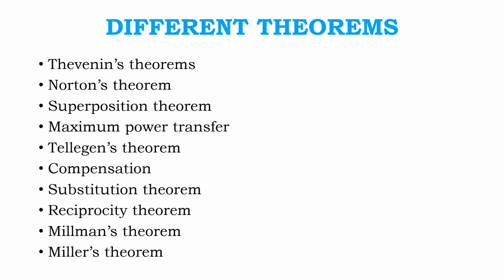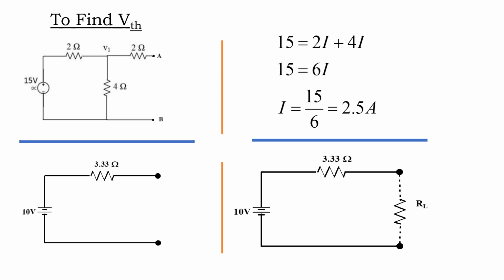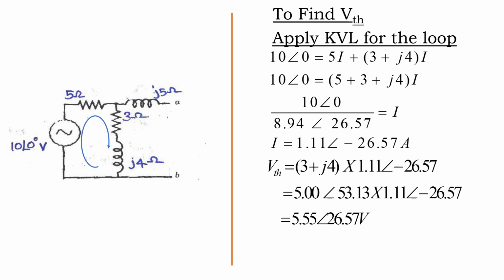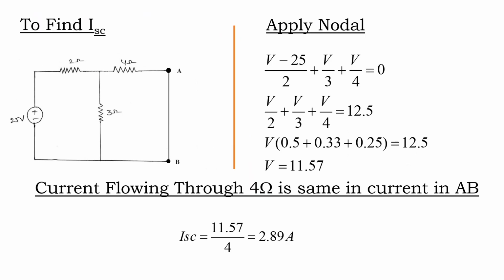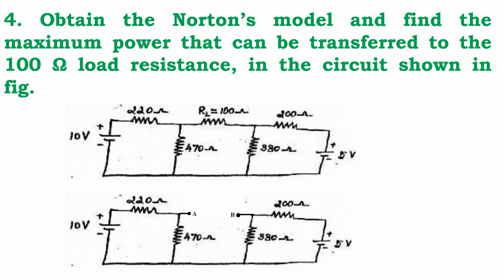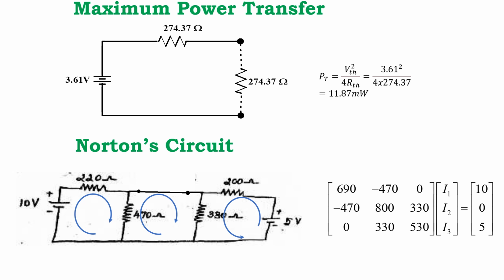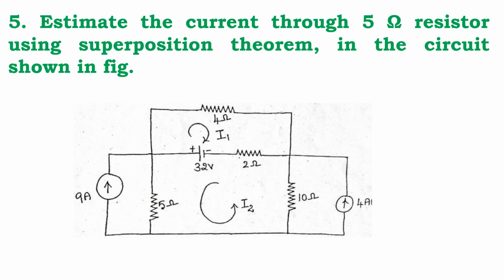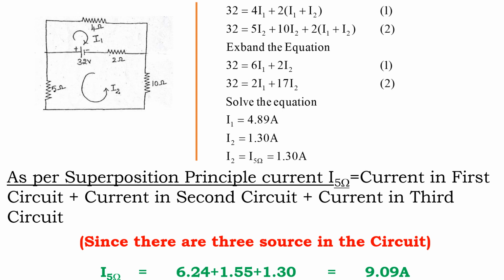Electric Circuit Theorem Part I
Thevenin’s theorems, Norton’s theorem,Superposition theorem,